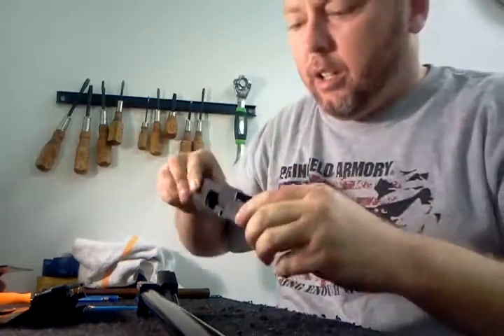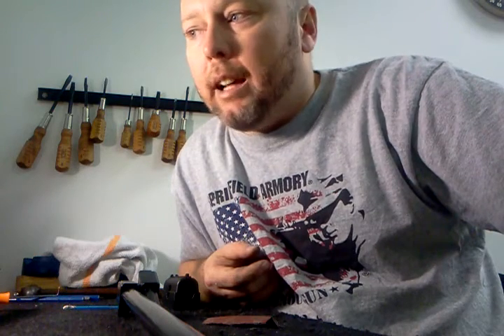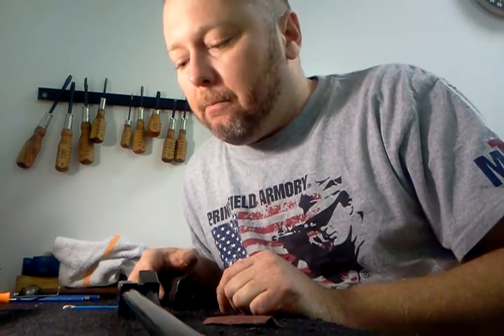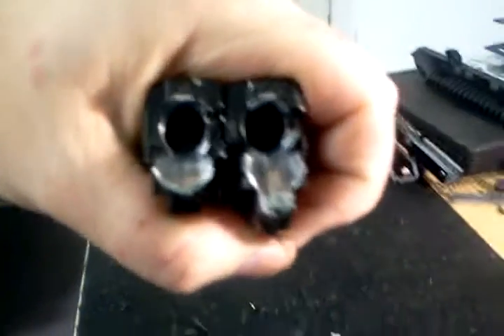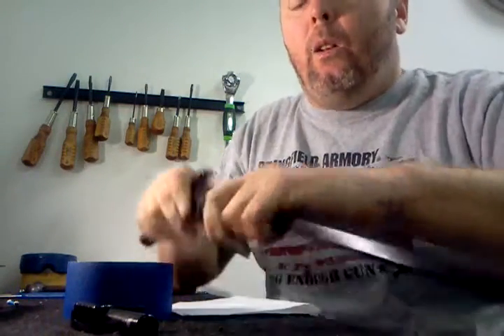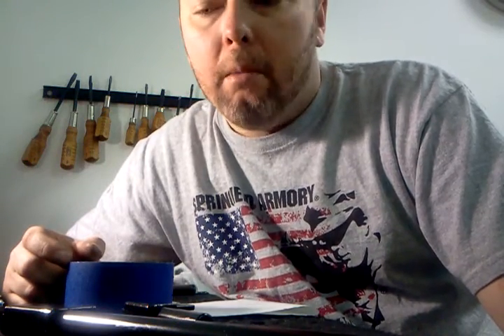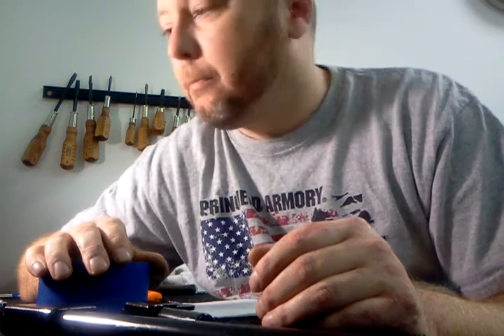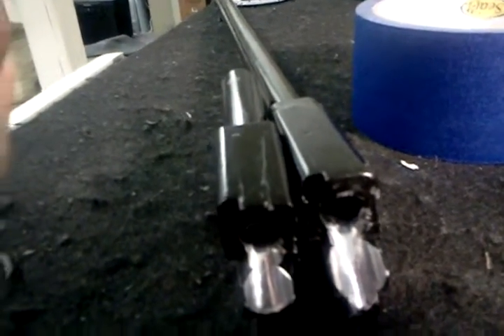Hi-Point 995TS vs C9 Feedramps